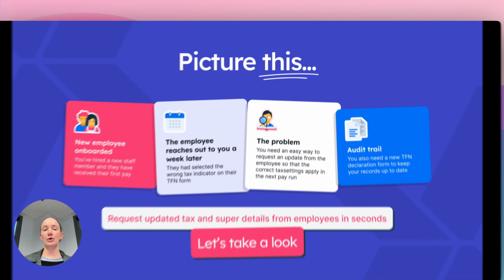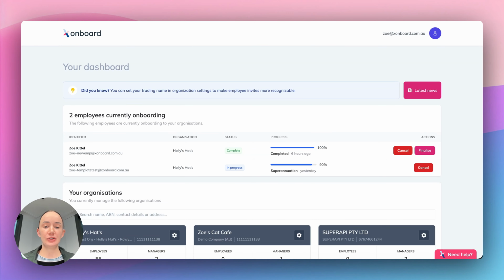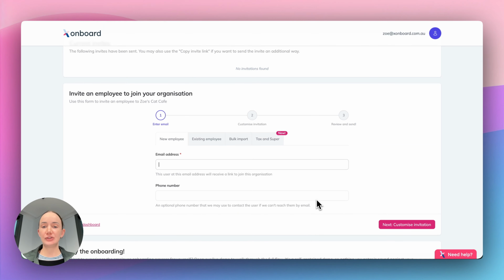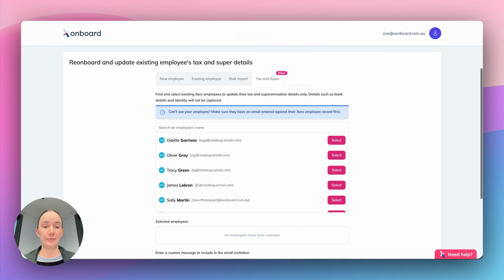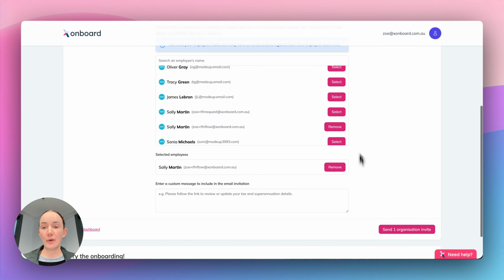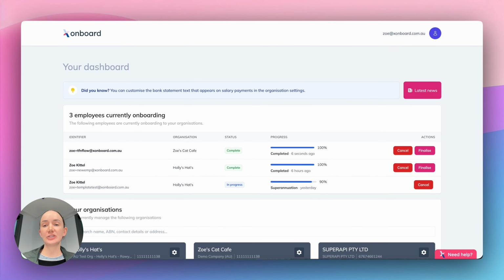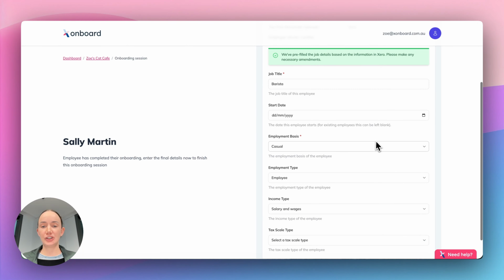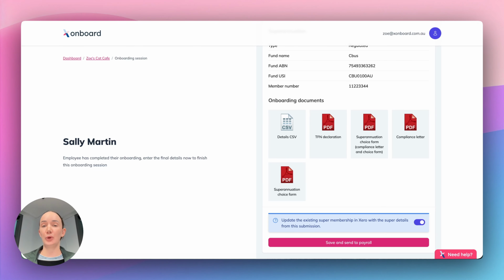Request a review or update of employee tax and super details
Learn how to use Xonboard to easily request updated tax and super details from your existing Xero Payroll employees.